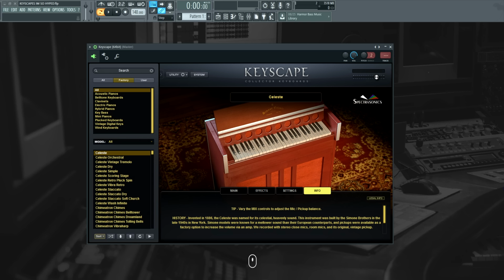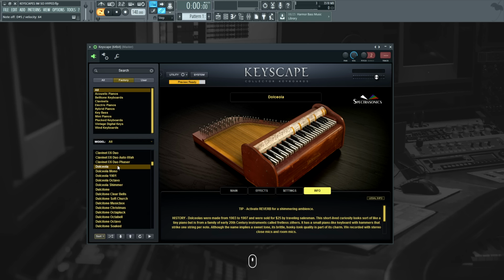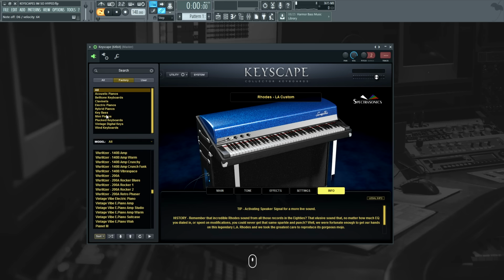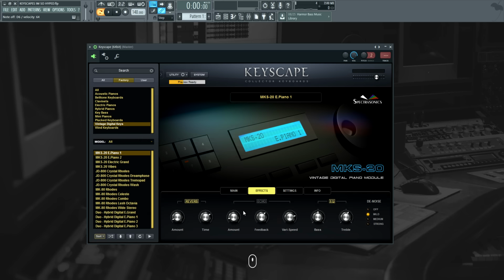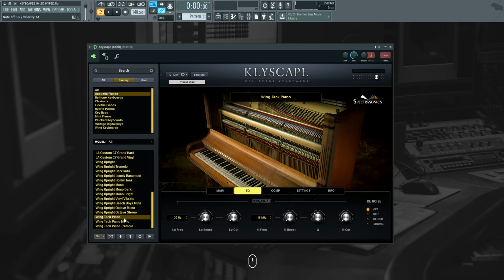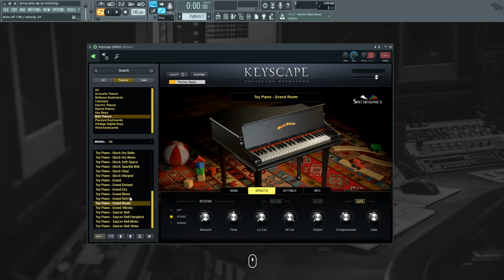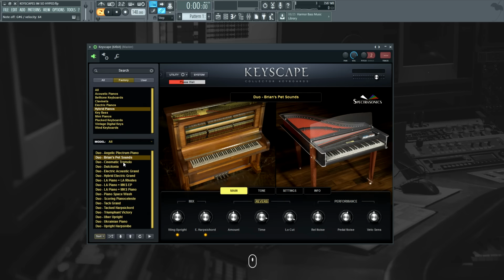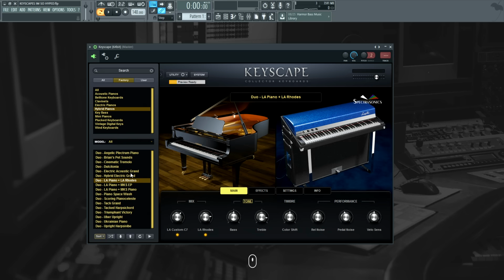Spectrasonics Keyscape Demo